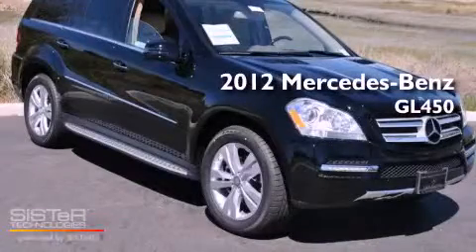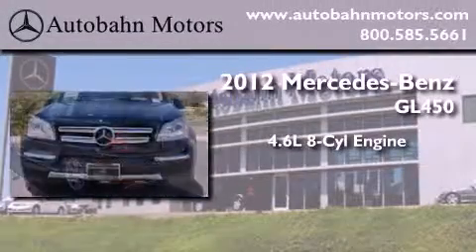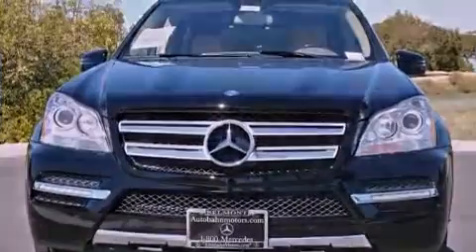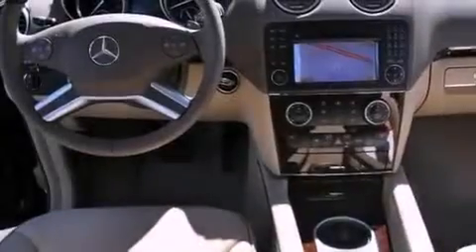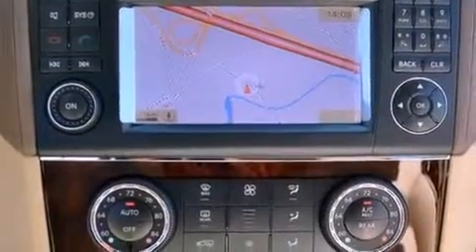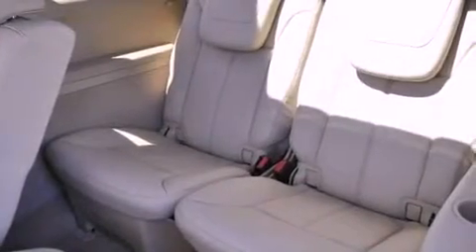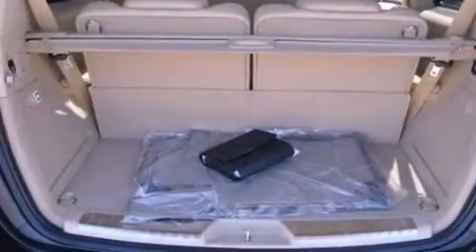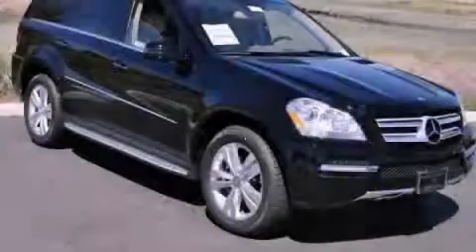2012 Mercedes-Benz GL450 Belmont CA 94002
We've been honored to serve the Belmont CA area , we promise that your experience at our dealership will exceed your expectations !

 Year : 2012
 Make : Mercedes-Benz
 Model : GL450
 Engine : 4.6L V-8 cyl
 Trans . : 7-Speed Automatic

 Miles : 9

 2012 Mercedes-Benz GL450 Belmont CA